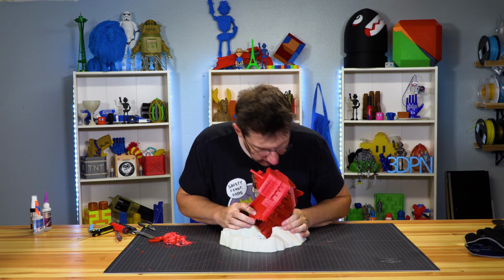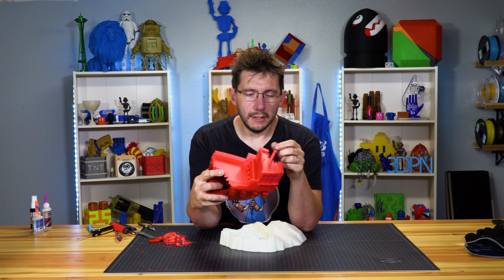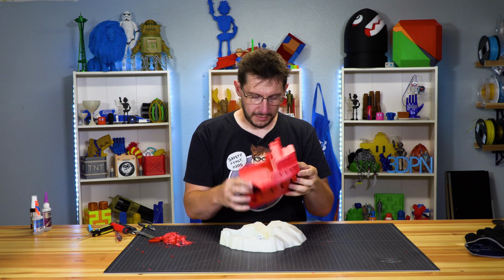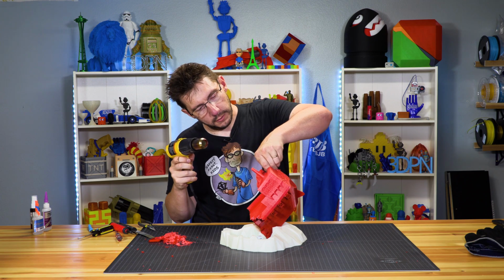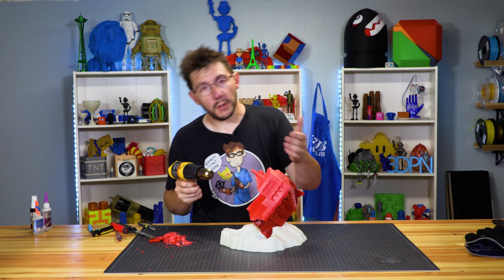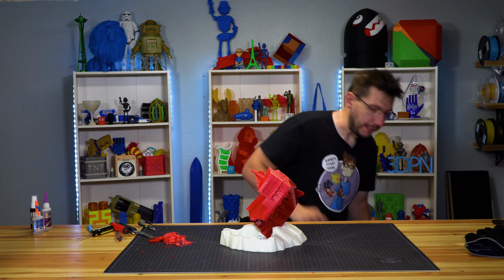After The Five - Shipwreck Dice Tower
Find Me Socially!

Want to send me something?
attn: 3D Printing Nerd
509 NE 165th st
Shoreline, WA 98155
USA